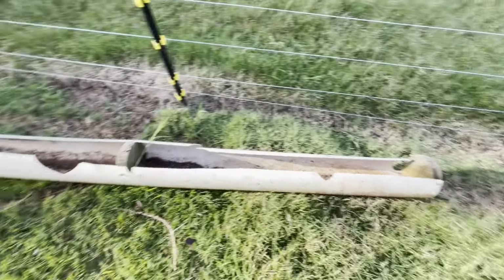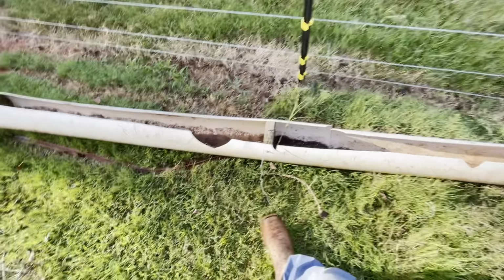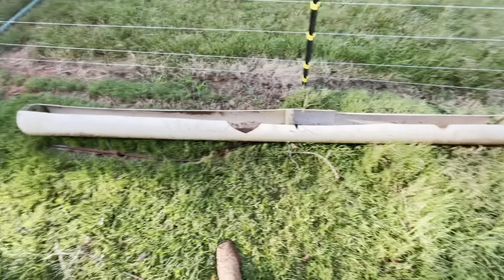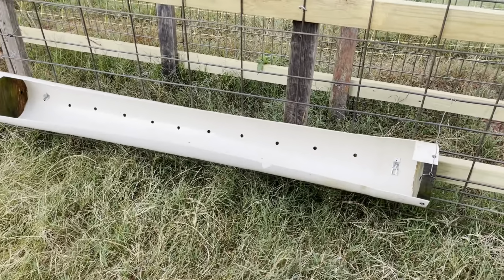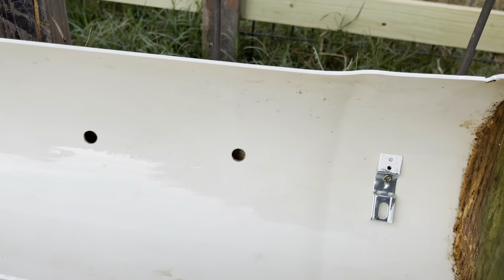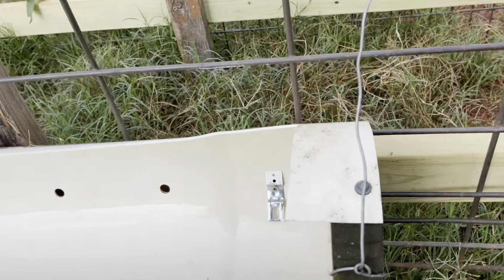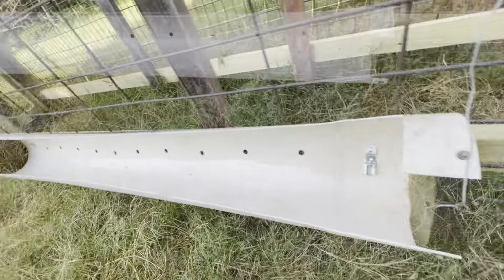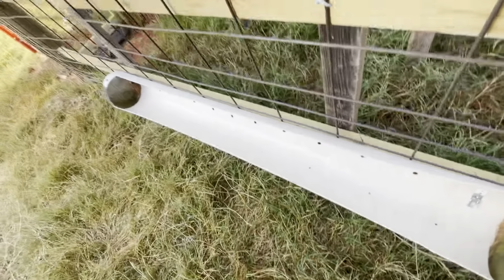Easy diy feeding trough for my goats/trash to treasure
Turned a old planter into feed trough for my goats… turned out perfect…